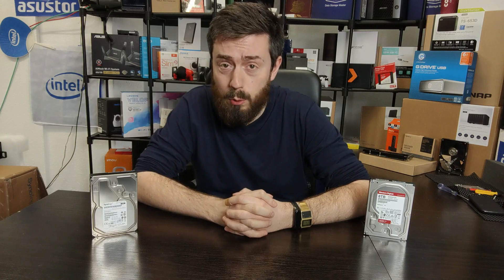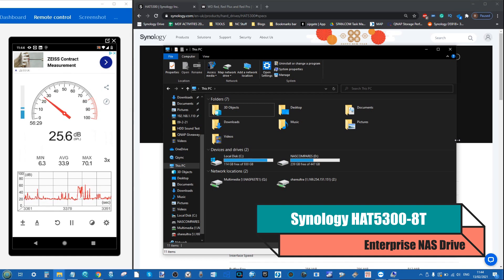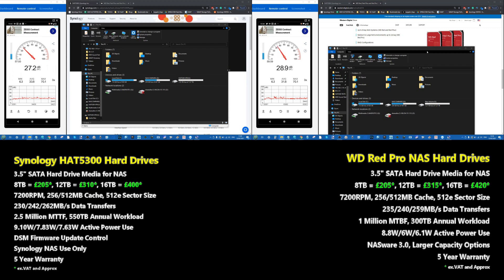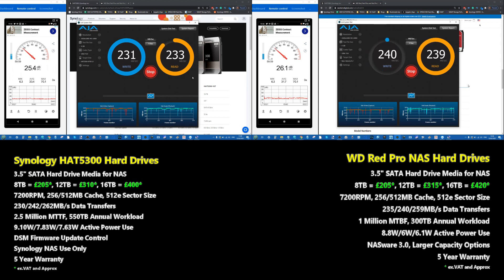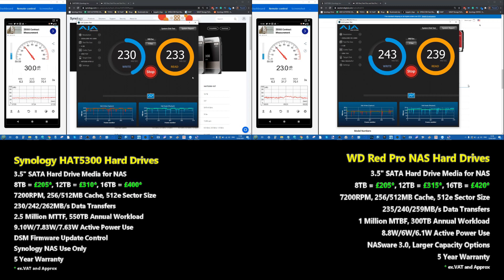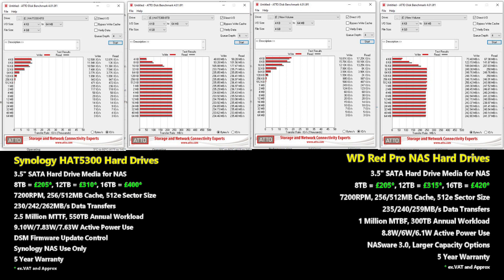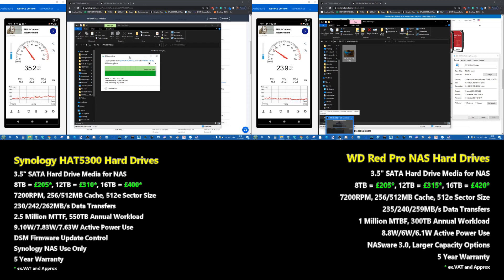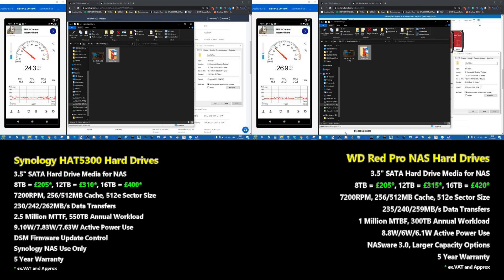Synology HAT5300 vs WD Red Pro Performance Test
When Synology first announced that it was entering the hard drive market, I think it would be fair to say that reactions were mixed. On the face of it, the idea that one of the biggest brands in network-attached storage (NAS) was going to start producing their own branded hard disk media makes a lot of sense. They already have an established portfolio of server hardware, memory upgrades, network interface upgrades and recently added solid-state drives for storage and caching. Therefore the move from this brand into offering their own media was largely inevitable. Add to this that the standard of hardware featured in the HAT5300 hard drives is comparatively higher than those on offer from WD and Seagate at a similar price point and you can see why there was plenty of reasons for initial positivity in the release of the Synology HDD series. However it would be remiss not to also highlight that moves by the brand for drive exclusivity in enterprise tiers of the latest generation of hardware, alongside their media being destined for exclusive use in their own now systems, and there was most certainly a feeling of disquiet amongst some long time Synology NAS users. Today we want to take a closer look at the Synology hard drives, a good look at the specifications inside and get a better understanding of the performance they provide, both in and outside of Synology NAS systems. Let's get started and find out whether the Synology HAT5300 range deserves your data.